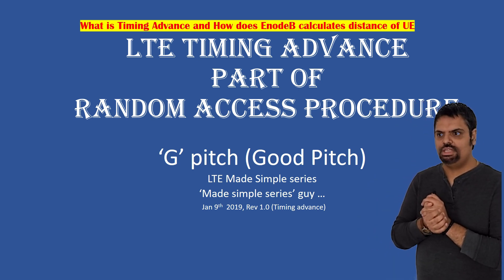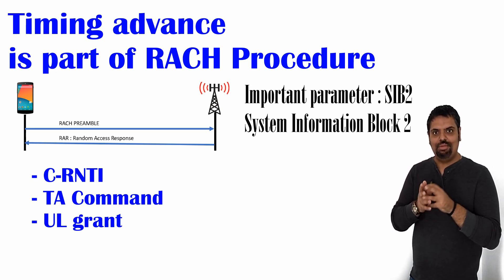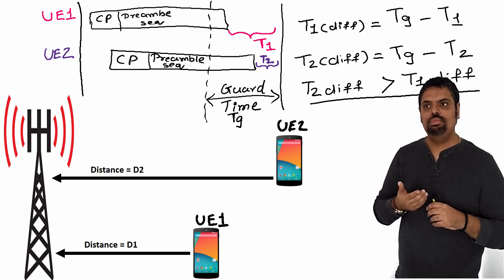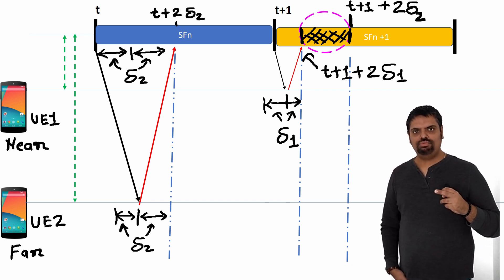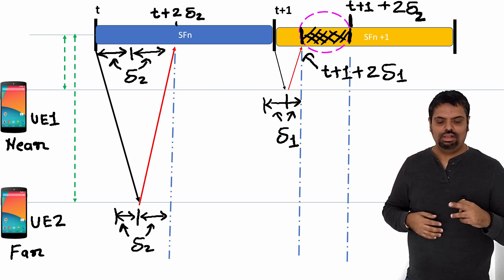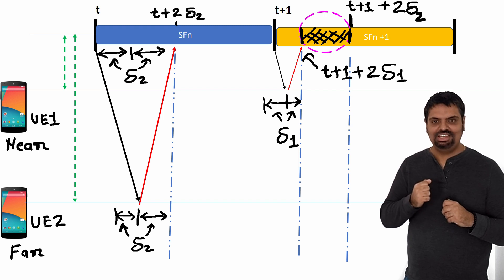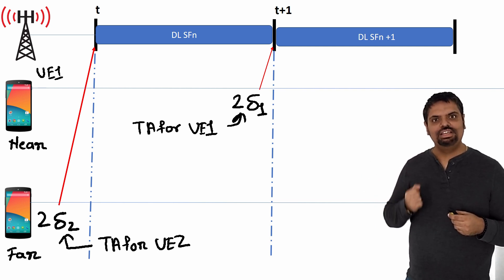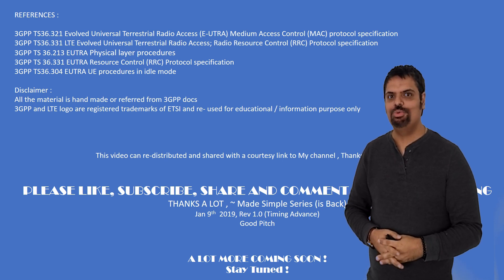LTE Timing advance in RACH Procedure - Uplink Synchronization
Recommended : Use headphones while listening this video for proper audio, Thanks ,
LTE Video series, Timing advance is explained. It is part of LTE RACH procedure after LTE initial access. After adjusting time for Uplink Synchronization, UE will then proceed for RACH. After RACH process it will setup RRC connection and perform LTE attach. The complete series and LTE call flows will be covered in separate videos

Ue sends Rach Preamble on Physical Random Access Channel and return EnodeB sends the Random Access Responce which contains Temporary CRNTI, Timing advance and uplink grant for using uplink shared channel

Watch the 1st video which talks about LTE initial access or Cell Synchronization when you power on LTE UE at below link LTE Cell synchronization call flow: